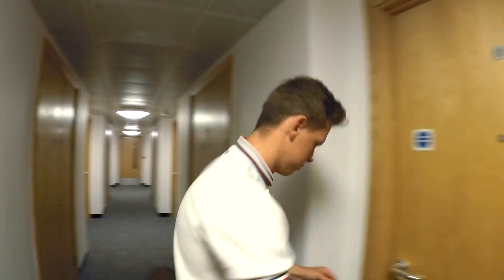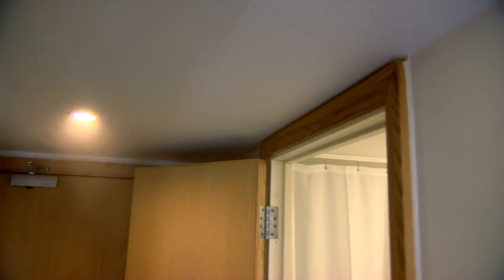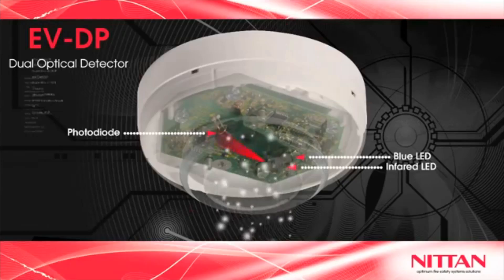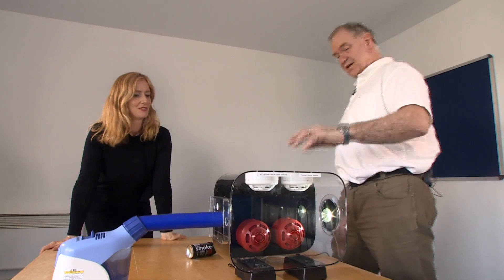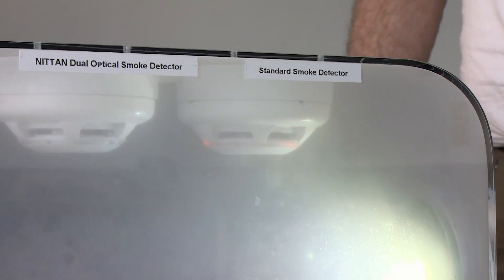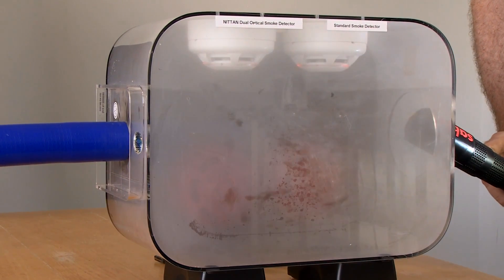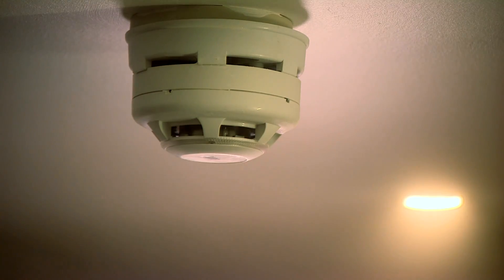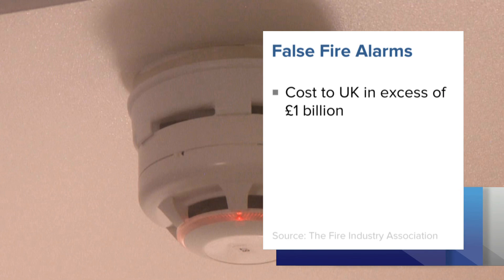University of East Anglia Case Study – False Alarms Reduced to Zero with Nittan EV-DP Smoke Detector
Nittan were delighted to take part in the “Beyond Blue Lights” programme filmed by ITN for the Chief Fire Officers Association recent annual conference.

Here is a short clip from the programme introduced by Natasha Kaplinsky detailing how Nittan EV-DP “Dual Optical” Smoke Detectors reduced False alarms at the University or East Anglia from approx 20 per week to ZERO.